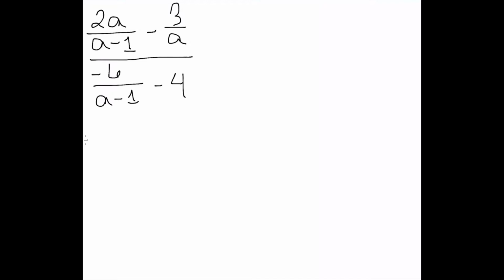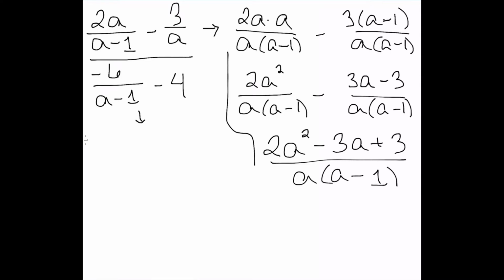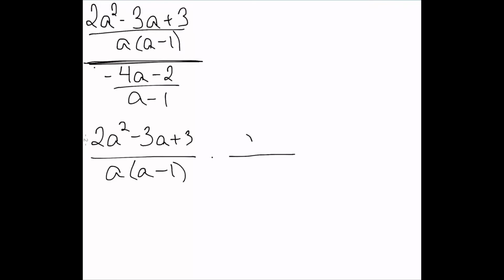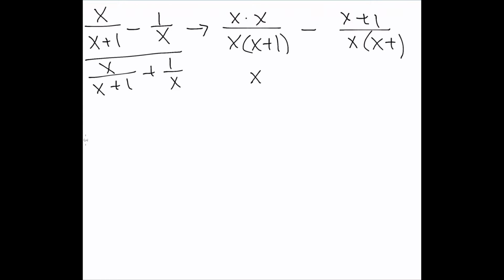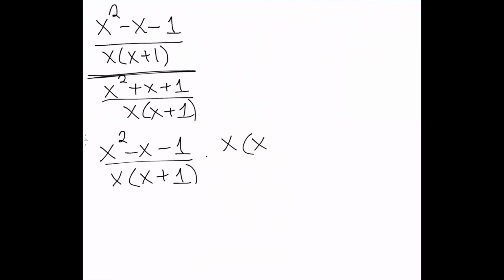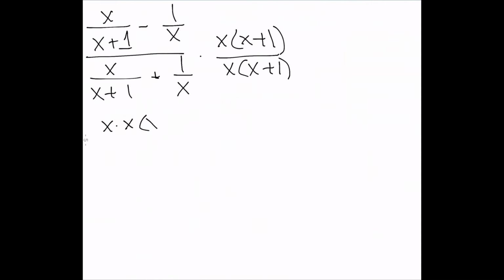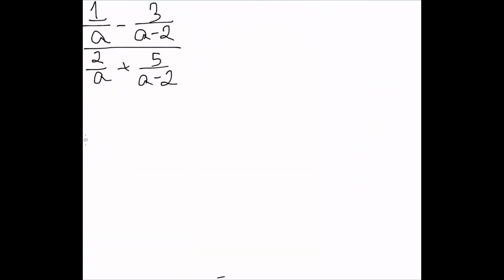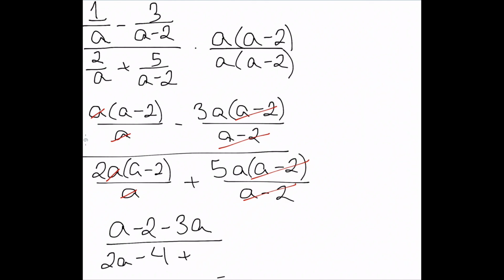Compound Fractions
I define compound fractions and show two methods of simplifying these.